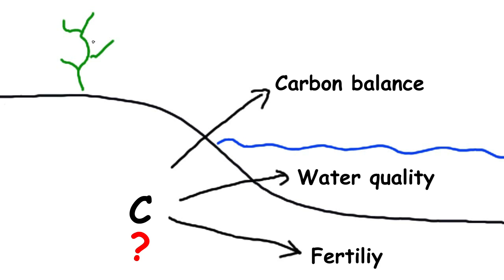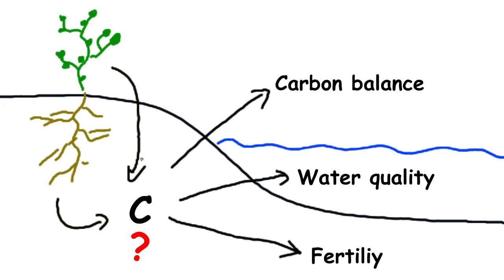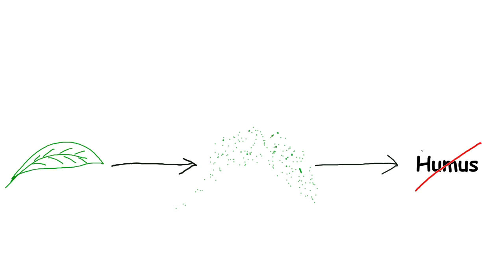How is carbon stored in the soil?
This video gives a short summary of a scientific article published in 2015 by Johannes Lehmann and Markus Kleber in the journal Nature (volume 528, pages 60 - 68). The article was titled "The contentious nature of soil organic
matter".